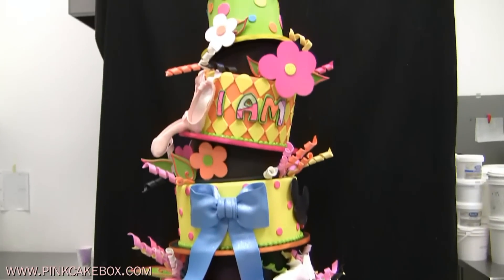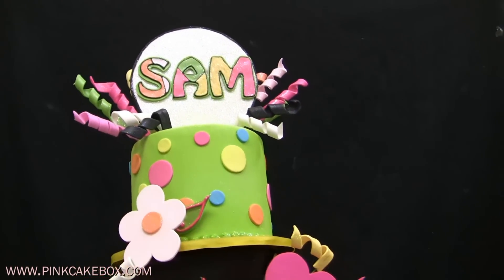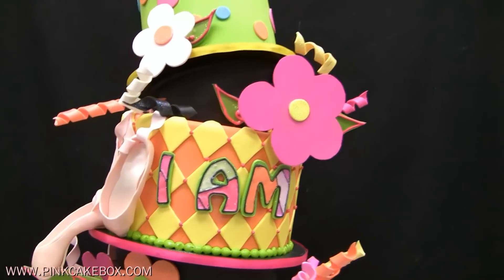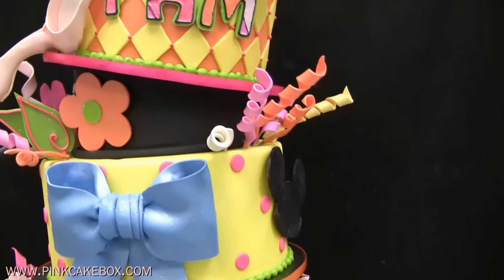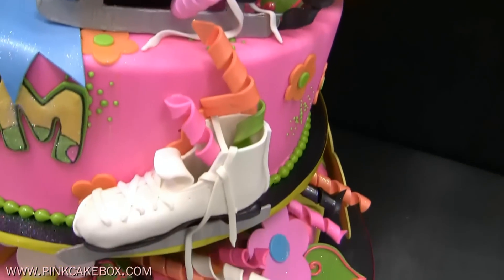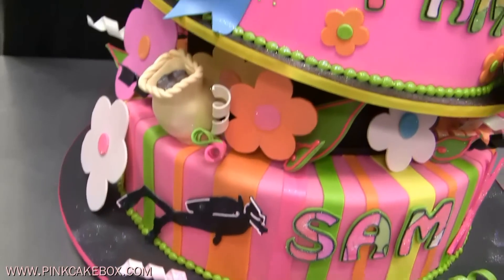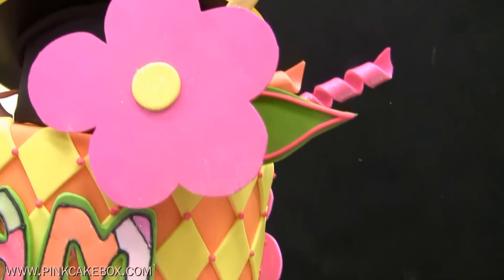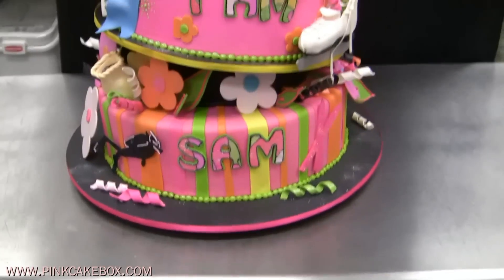Bat Mitzvah Topsy Turvy Cake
A towering 6 tier topsy cake for a bat mitzvah